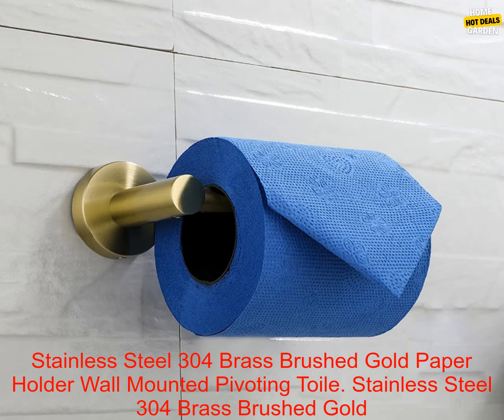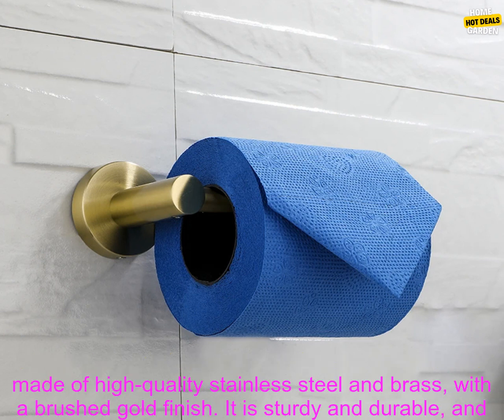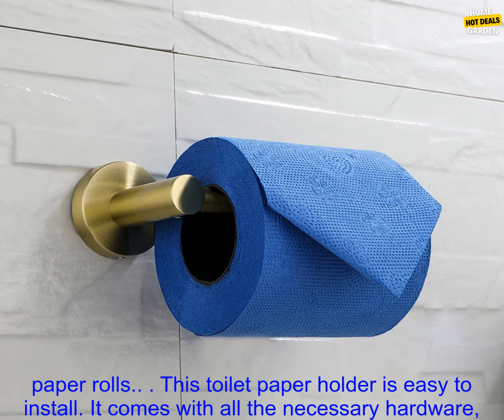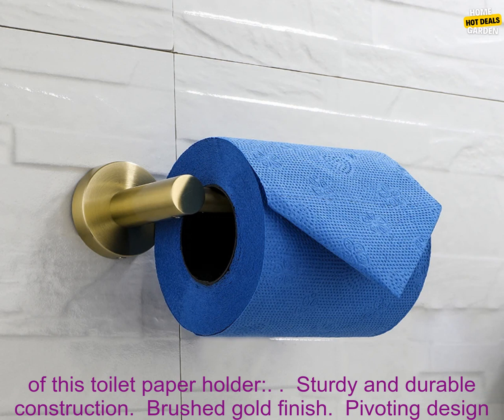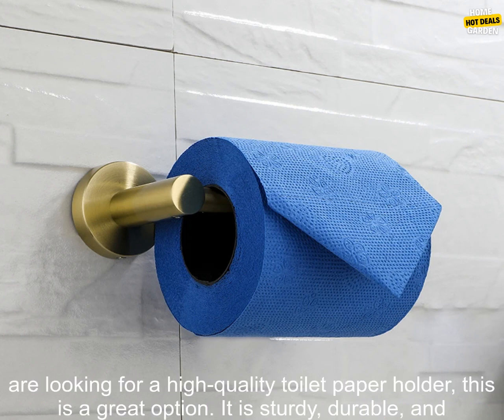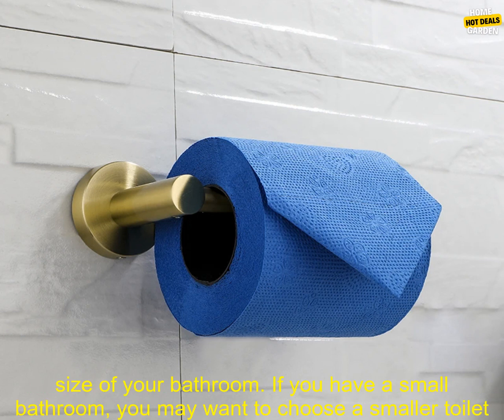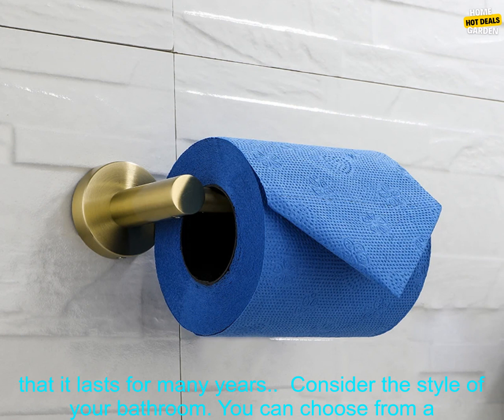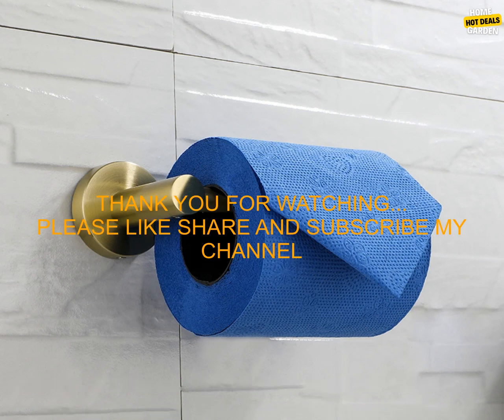32896733004 Stainless Steel 304 Brass Brushed Gold Paper Holder Wall Mounted Pivot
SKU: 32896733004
Stainless Steel 304 Brass Brushed Gold Paper Holder Wall Mounted Pivoting Toilet Tissue Holder Roll Tissue Paper Shelf

This toilet paper holder is made of high-quality stainless steel and brass, with a brushed gold finish. It is sturdy and durable, and will last for many years. The pivoting design allows you to easily reach the toilet paper, even if it is mounted high on the wall. The shelf underneath provides a convenient place to store extra toilet paper rolls.

This toilet paper holder is easy to install. It comes with all the necessary hardware, and you can install it yourself in just a few minutes.

Here are some of the benefits of this toilet paper holder:

* Sturdy and durable construction
* Brushed gold finish
* Pivoting design for easy access
* Shelf underneath for extra toilet paper rolls

If you are looking for a high-quality toilet paper holder, this is a great option. It is sturdy, durable, and easy to use.

**Here are some tips for choosing a toilet paper holder:**

* Consider the size of your bathroom. If you have a small bathroom, you may want to choose a smaller toilet paper holder.
* Decide what type of mounting you prefer. You can choose from wall-mounted, floor-standing, or over-the-toilet toilet paper holders.
* Choose a toilet paper holder that is made of durable materials. This will ensure that it lasts for many years.
* Consider the style of your bathroom. You can choose from a variety of different styles of toilet paper holders, so you can find one that fits your bathroom décor.
brushed gold, bathroom, paper holder, pivot, roll, shelf, stainless steel, toilet, tissue